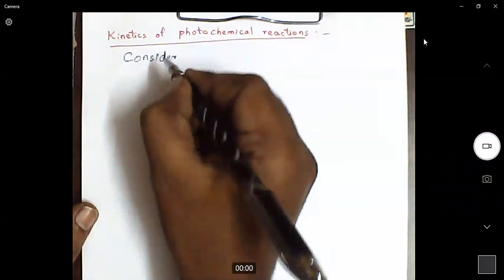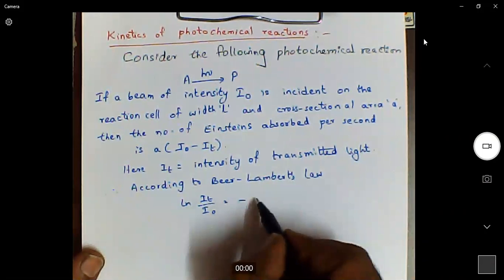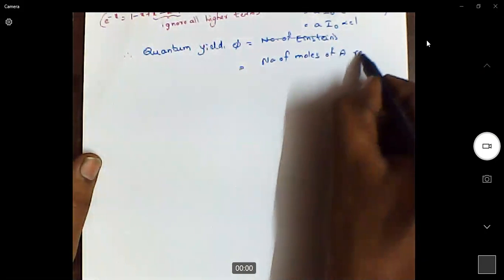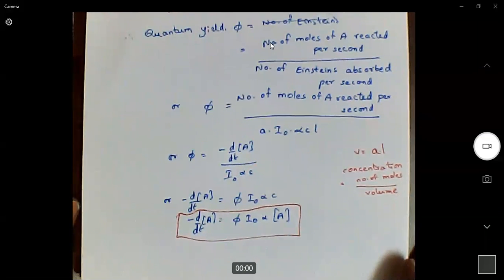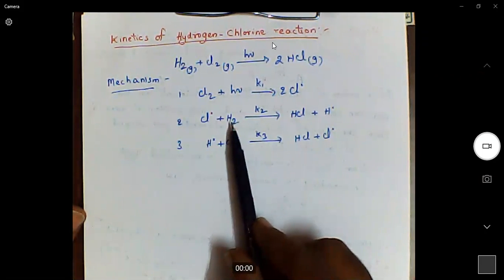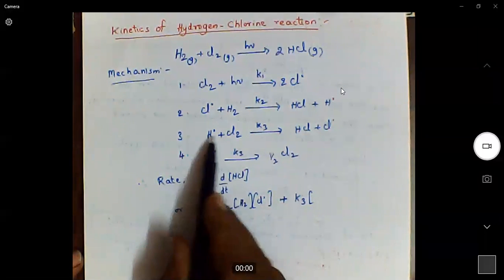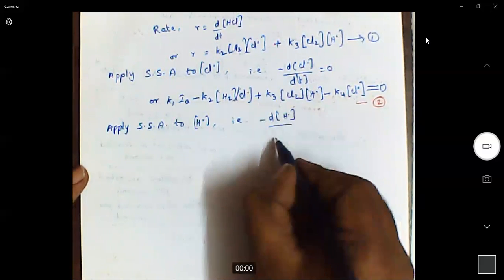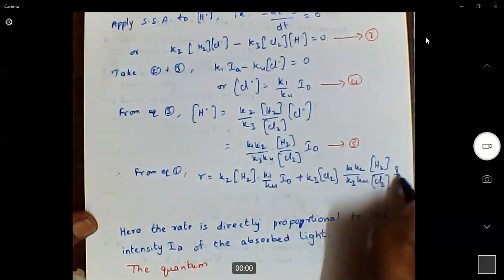Photochemistry-7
Physical photochemistry topic for NT 2.2, 3rd unit